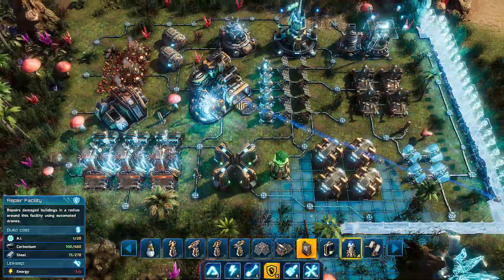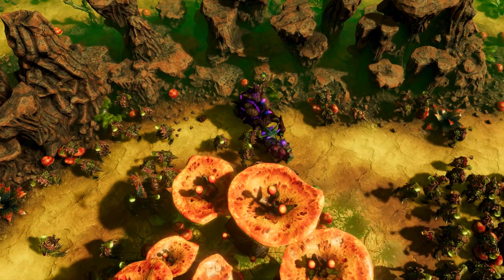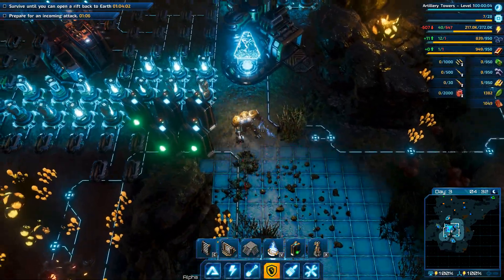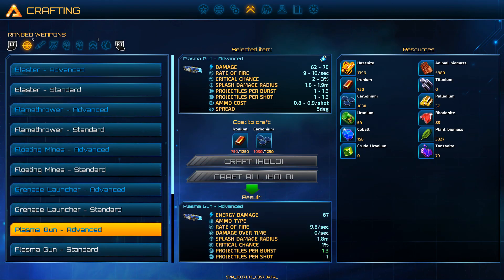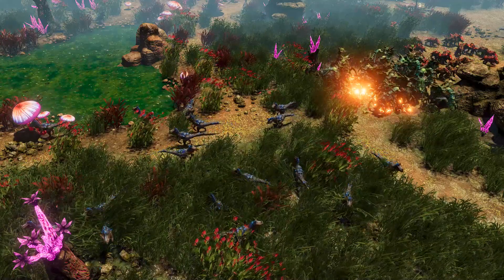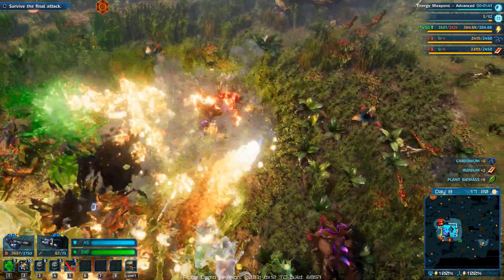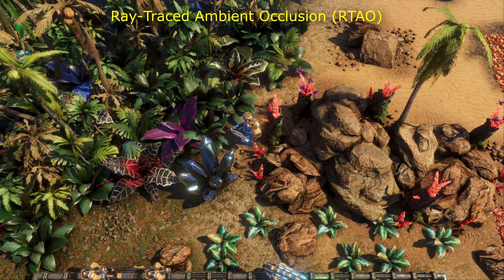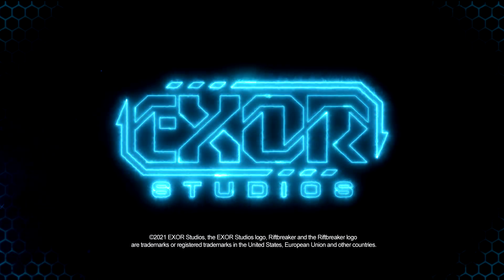The Riftbreaker [PS4/PS5/XOne/XSX/PC] Game Pass Pre-Orders Trailer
The Riftbreaker is a base-building survival action/RPG where you take on the role of an elite scientist-commando, standing proud in her Mecha-Suit, ready to explore the dangerous lands of an alien planet, Galatea 37.

Exor Studios revealed that the digital version of The Riftbreaker will be available Xbox Game Pass when the game launches laer this fall.

The Riftbreaker is coming to PS5, Xbox Series X and PC (Steam, Epic Games Store, GOG) in Fall 2021, followed by PS4 and Xbox One at a later time.